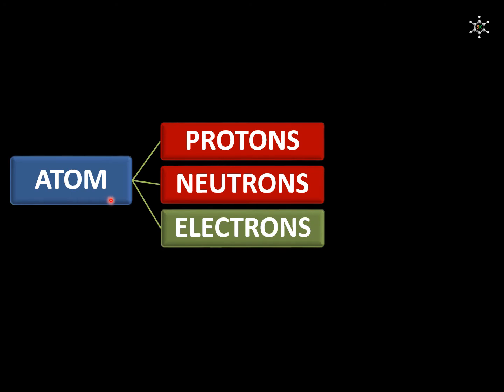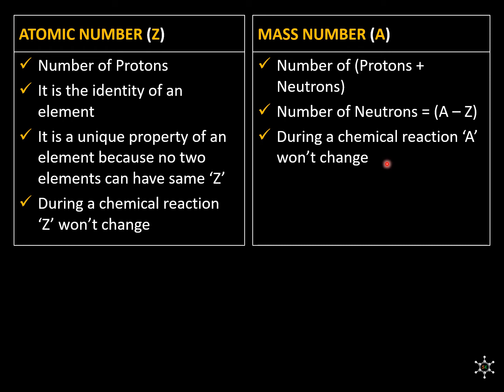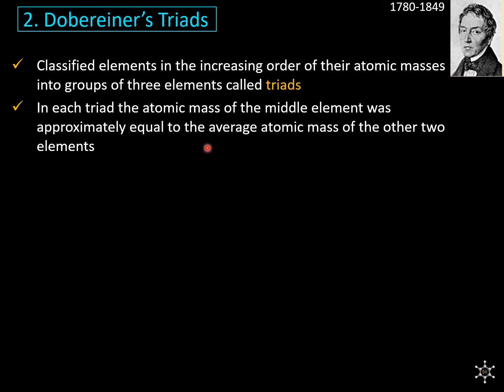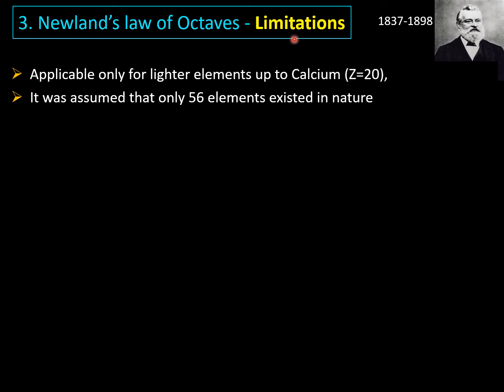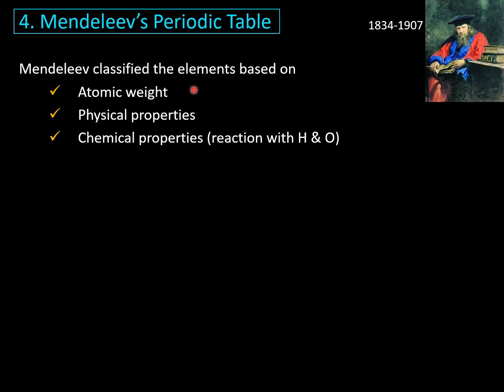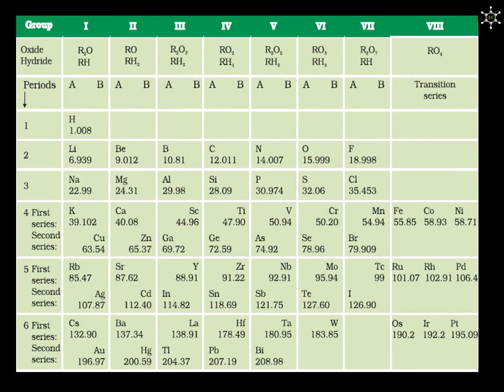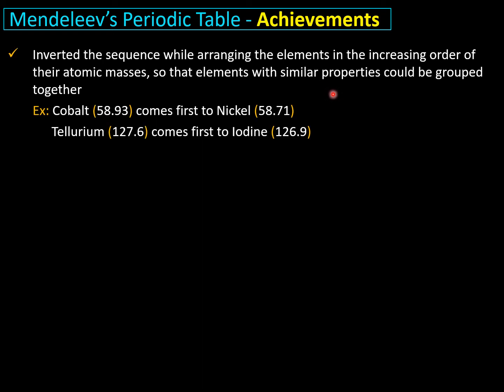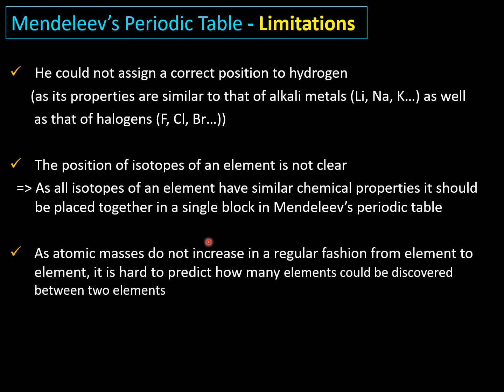1 - HISTORY OF PERIODIC TABLE-Chapter 5-Periodic Table (10th CBSE/STATE - SCIENCE)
For the complete chapter

1 - HISTORY OF PERIODIC TABLE-Chapter 5-Periodic Table (10th CBSE/STATE - SCIENCE)